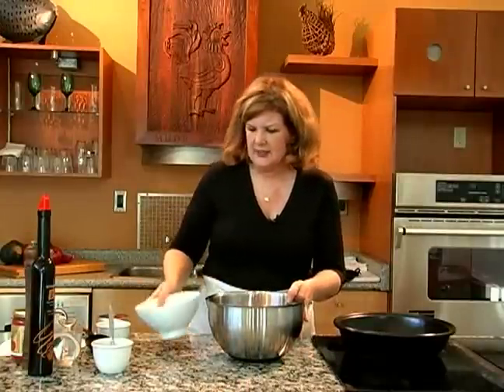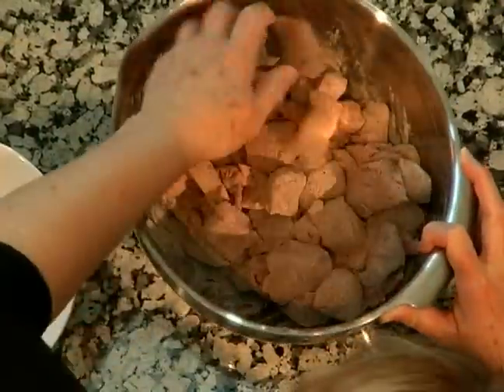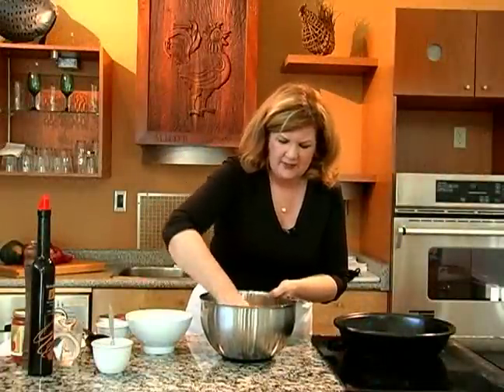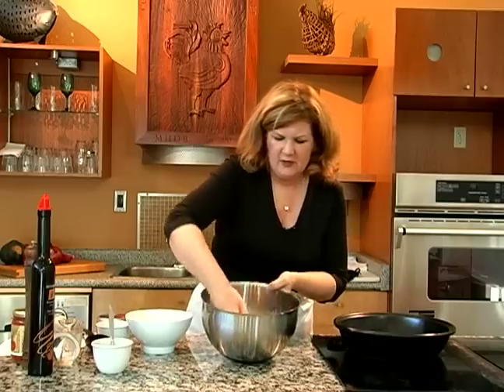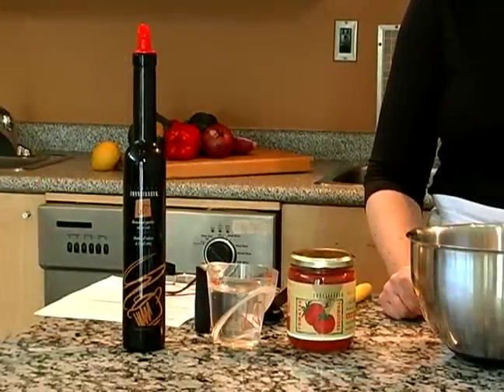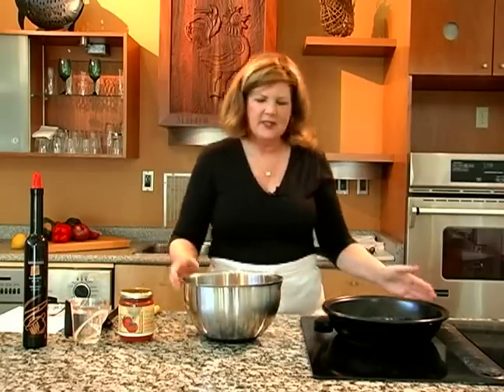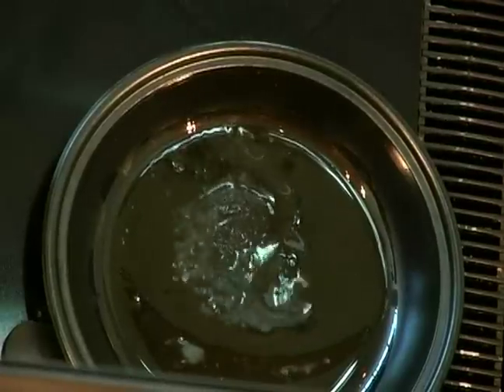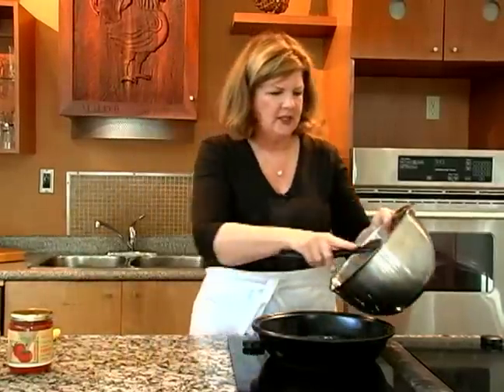Cooking a Beef and Acorn Squash Tagine : Preparing Beef for a Tagine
Preparing the Beef for a Tagine is easy with these tips, get expert advice on cooking recipes and Moroccan dishes in this free video.

Bio: Sheena McLeod, a dietitian and graduate of the University of Western Ontario, has an extensive background in menu planning, recipe development and quality standards.